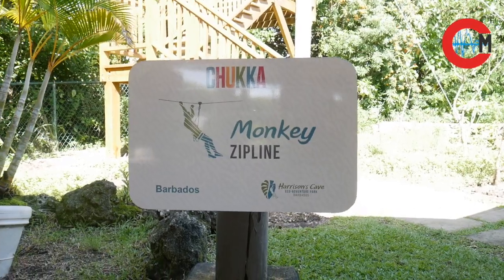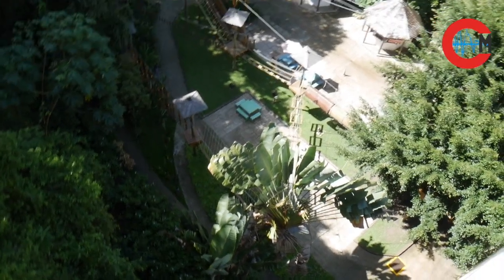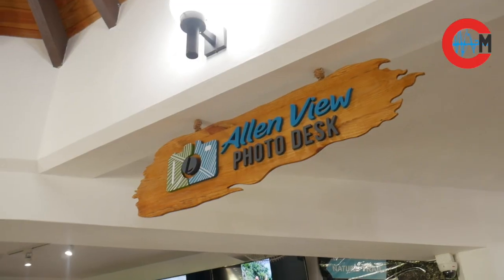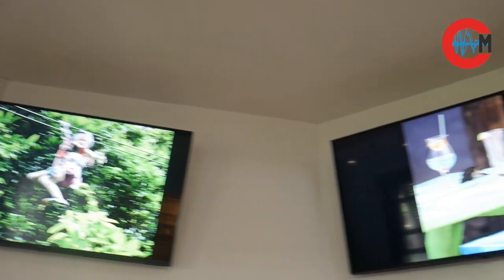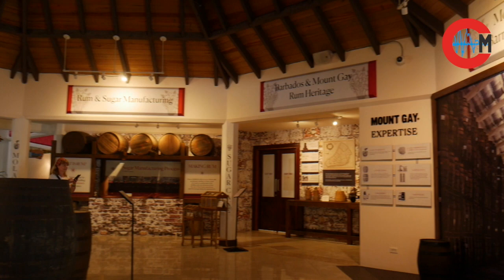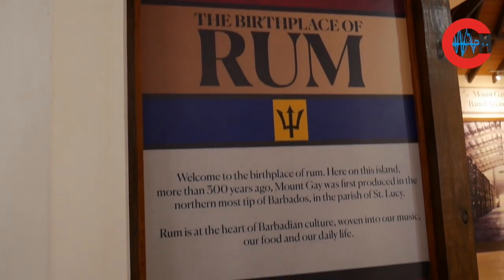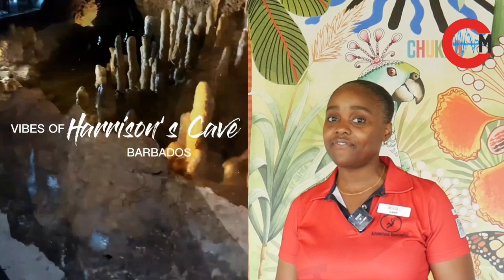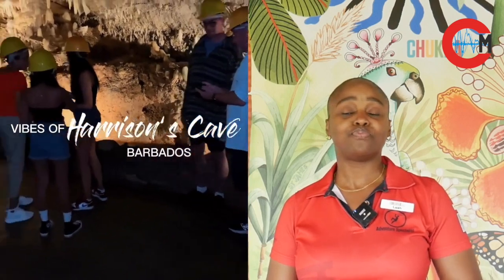Learn more about the new Harrison's Cave Experience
GoBajan 2023 - Learn more about the new Harrison's Cave Experience